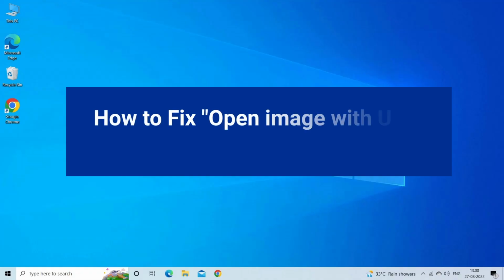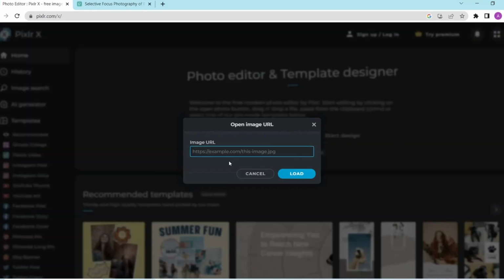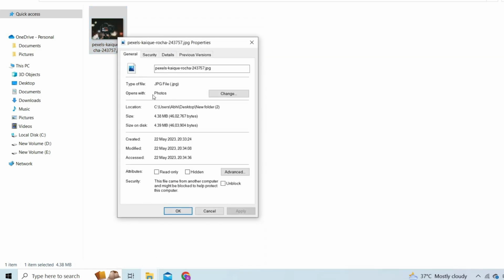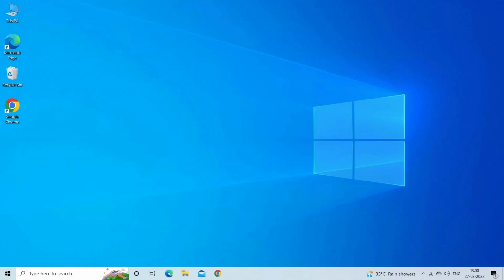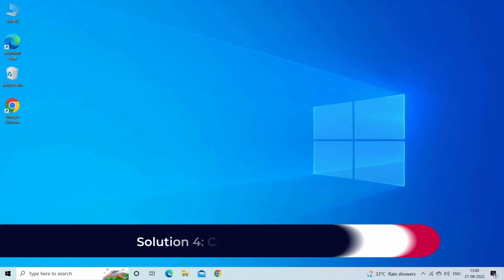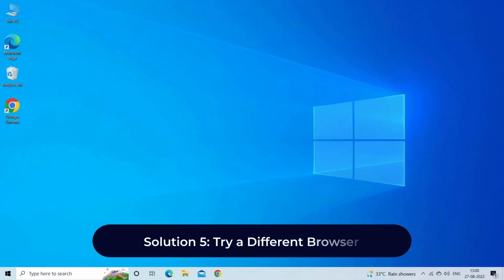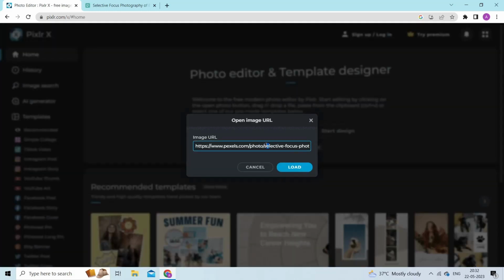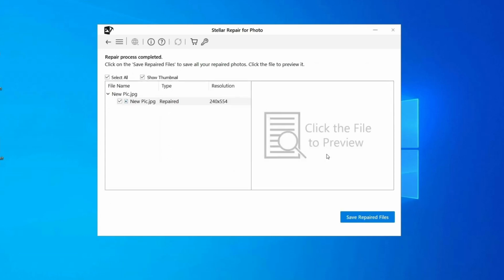How to Fix "Open image with URL" error in Pixlr? | How-To Guide | Rescue Digital Media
Try Photo Repair Tool to fix photo-related problems such as blurry, pixelated, and others.
and download this best tool.

This video guide explains how to fix "open image with URL" error in Pixlr in 6 easy ways. So, watch the video and follow the fixes as mentioned.

Key moments in the video:

00:00 - Intro
00:20 - Causes
00:35 - Solution 1: Verify the URL
00:48 - Solution 2: Check Image Format And Size
01:36 - Solution 3: Clear Browser Cache
02:19 - Solution 4: Clear Browser Extensions
03:01 - Solution 5: Try a Different Browser
03:13 - Solution 6: Test with a Different Image URL